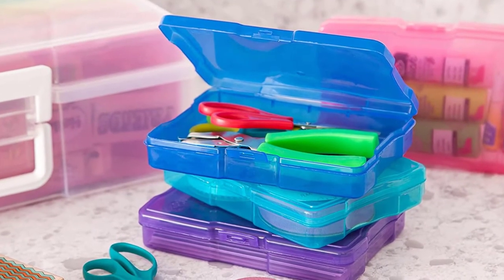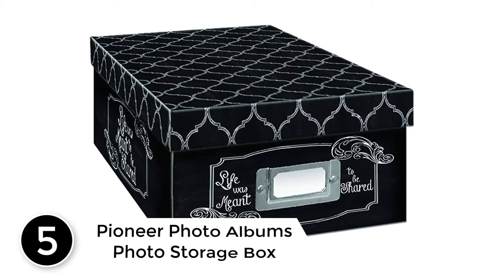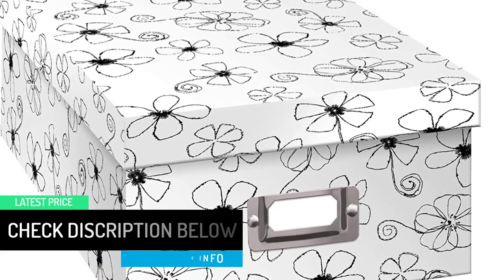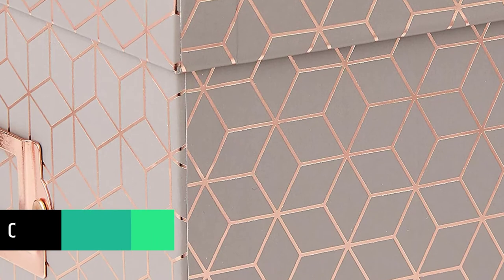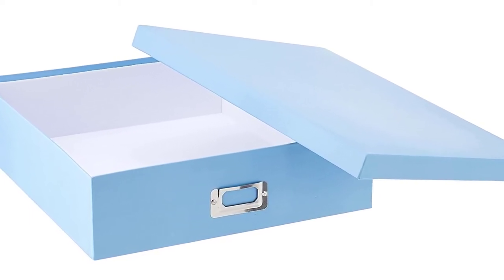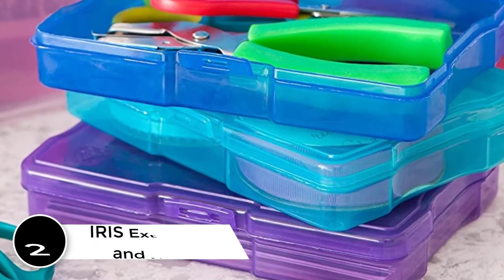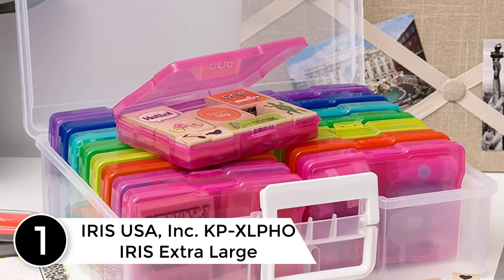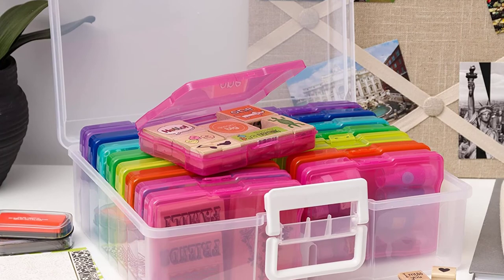Top 5 Best Photo Storage Boxes in 2021 Reviews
▶️ 5. Pioneer Photo Albums Photo Storage Box.

▶️ 4. DCWVE Die Cuts with A View Photo Box.

▶️ 3. Pioneer Jumbo Scrapbook Storage Box.

▶️ 2. IRIS Extra Large Photo and Craft Keeper.

▶️ 1. IRIS USA, Inc. KP-XLPHO IRIS Extra Large Photo Storage Box.